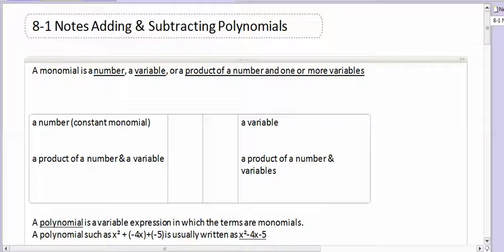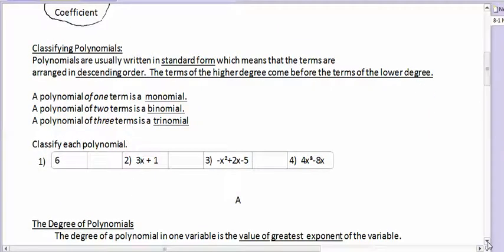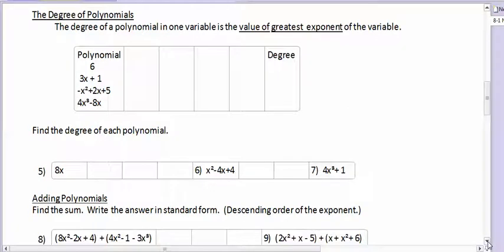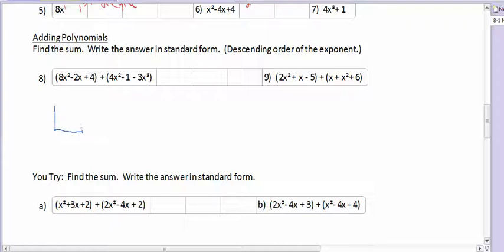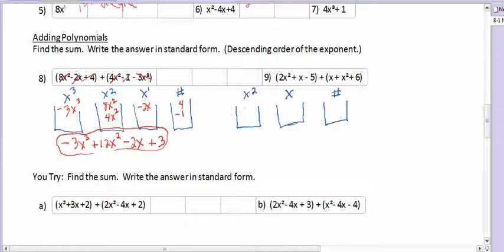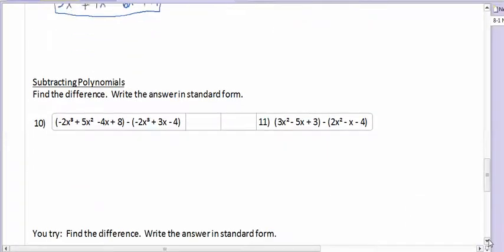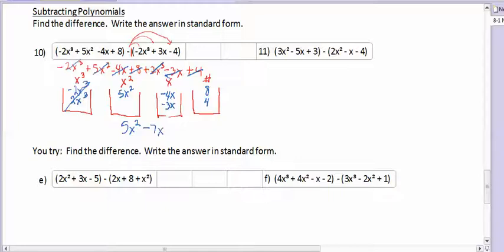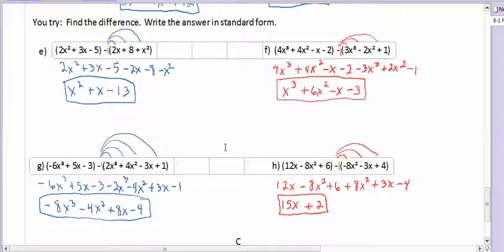8 1 Notes Adding & Subtracting Polynomials